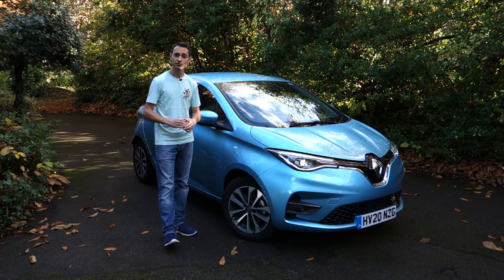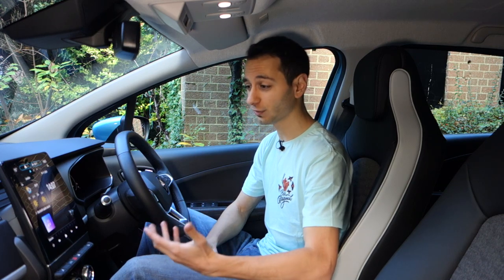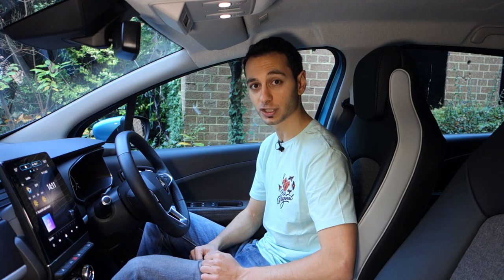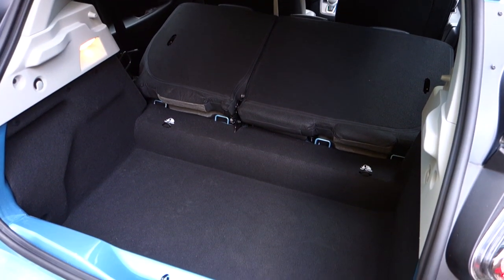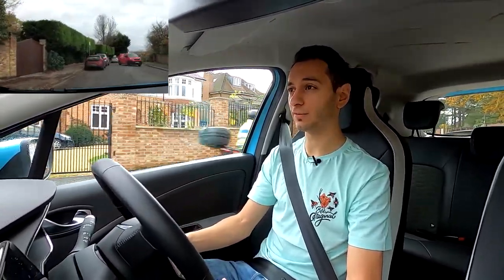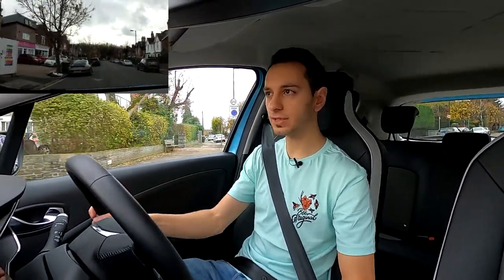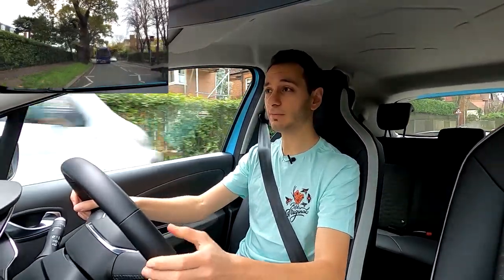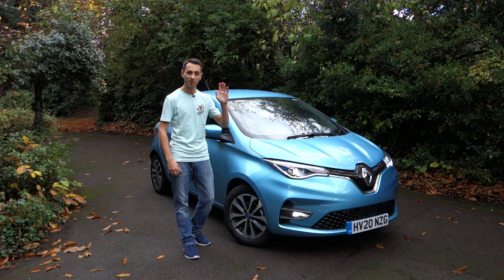Renault Zoe review (2024): Best electric family car? | TotallyEV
Video timestamps:
Intro & price: 00:00
Exterior design: 00:32
Interior design & tech: 01:19
Audio system & controls: 02:14
Practicality: 03:12
Seat comfort, legroom & headroom: 03:49
Storage space: 04:45
Cabin noise & suspension: 05:34
Steering wheel: 06:32
Performance: 07:00
Driving range & charging: 08:11
Safety systems: 10:37
Verdict: 11:30